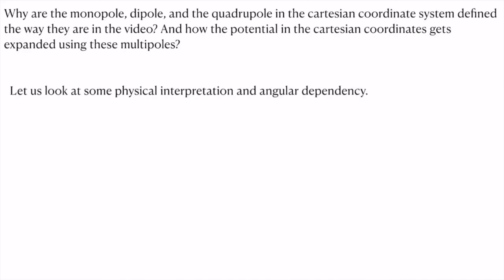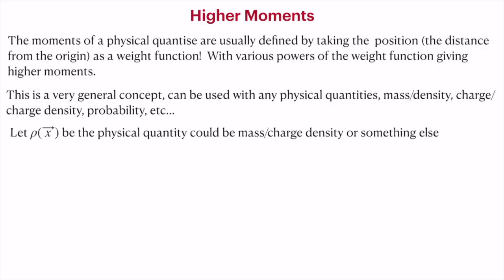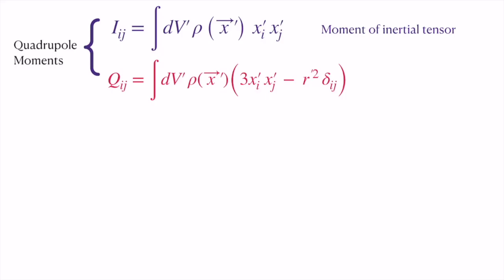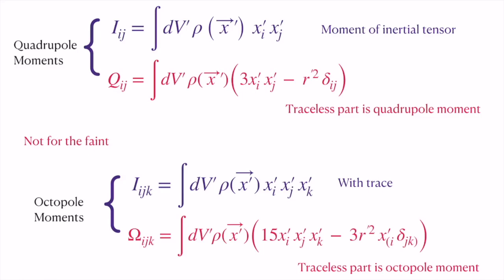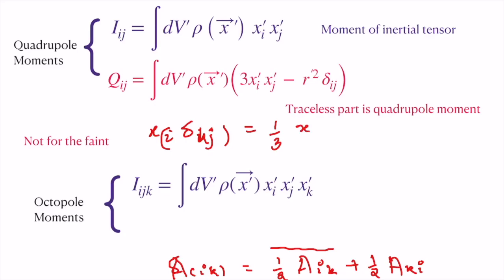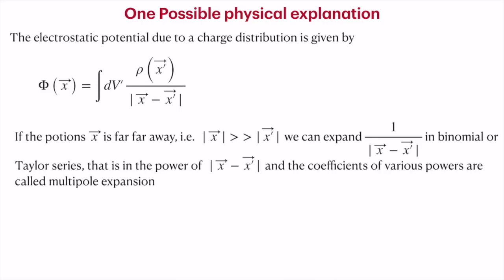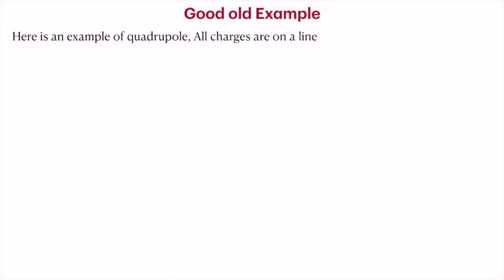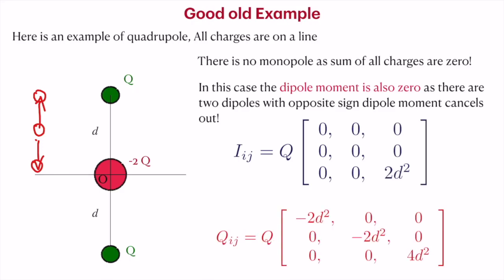Multipole expansion PART2 Extra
EM Theory multipole part 2 some clarifications